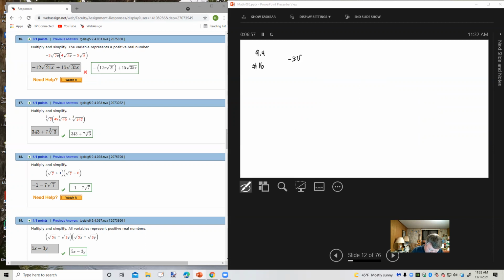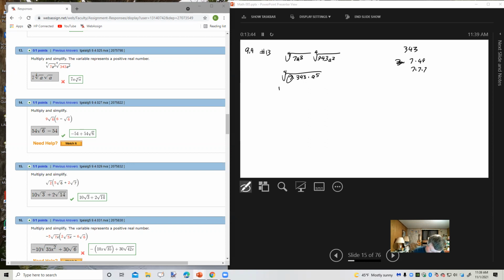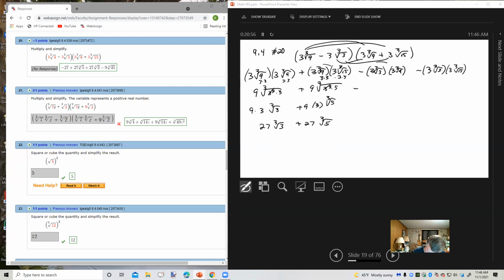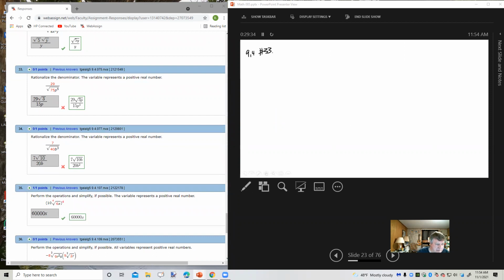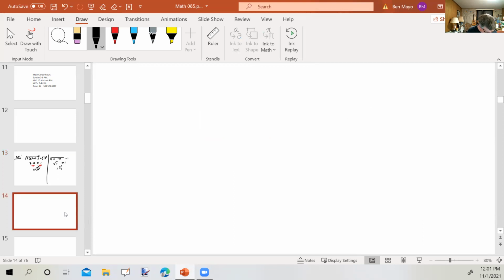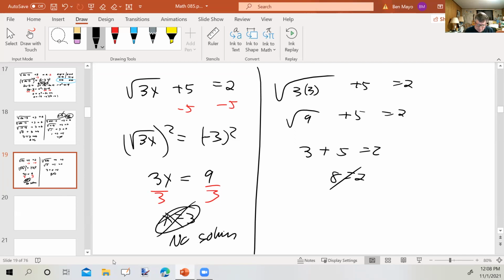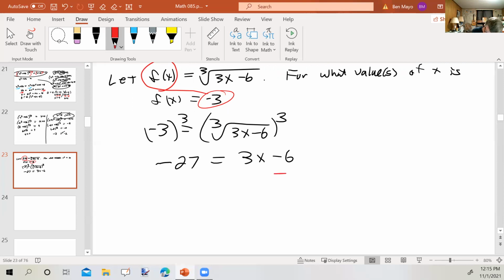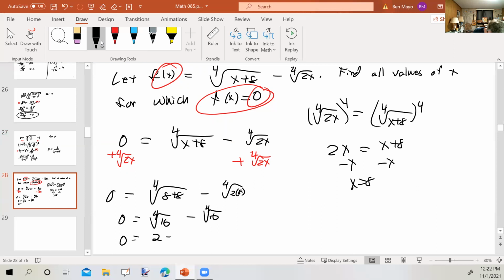Math 095 Fall 2021 Section 9.5